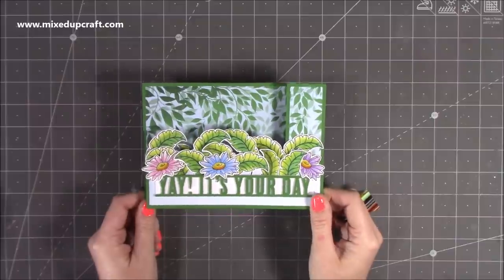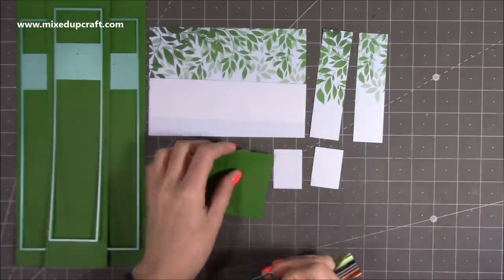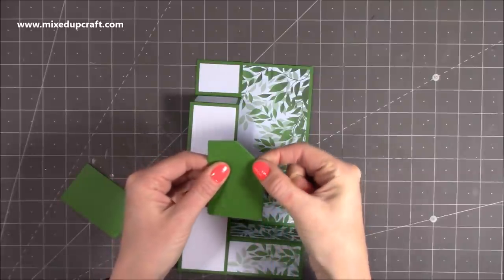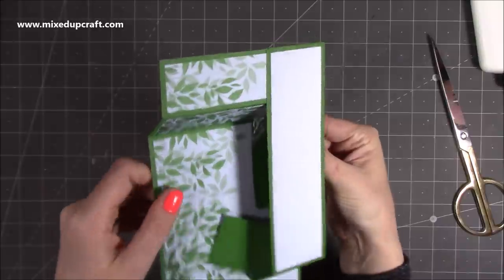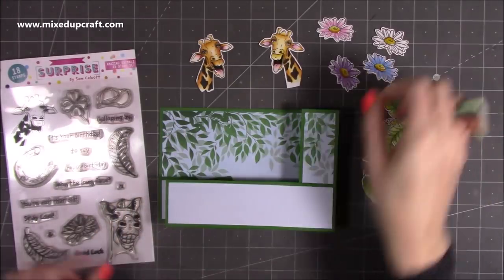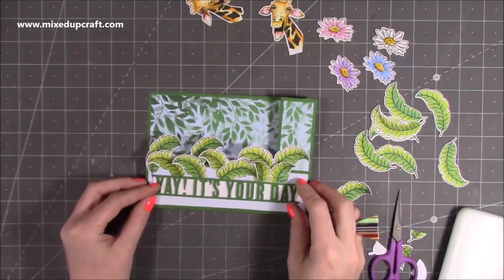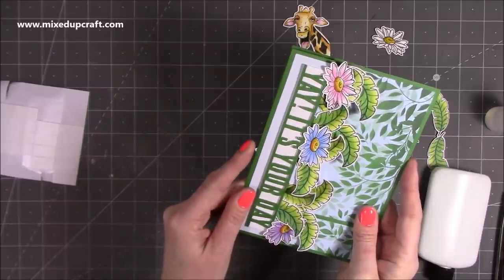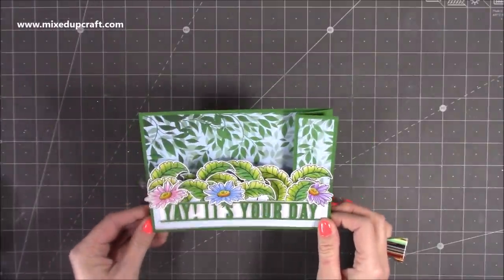Double Z-Fold Wiper Card with Mirror Stamping Technique!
In this video, I show you how to make a Double Z-Fold Wiper Card using my 5 x 7 Z-Fold Wiper die set

Collall Glue
My Purple Scoreboard by Hunkydory.

Sam